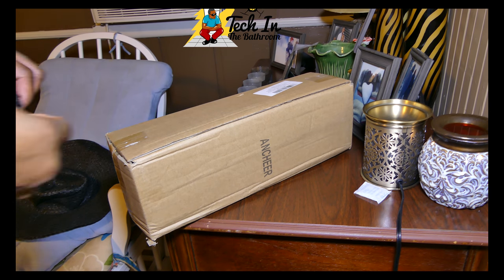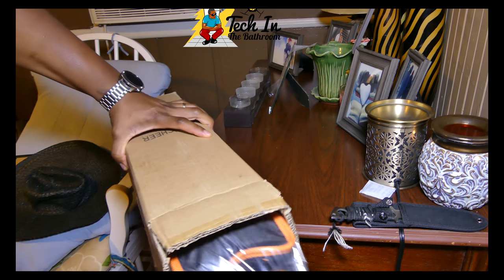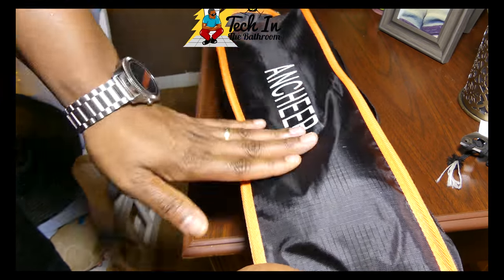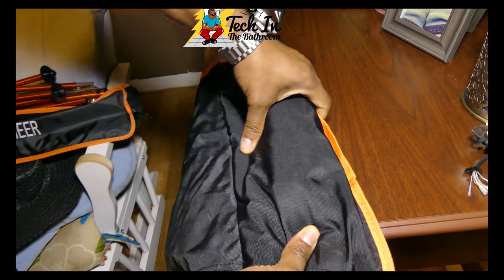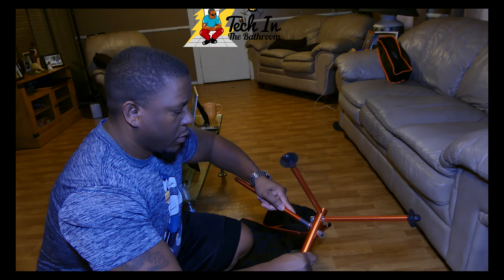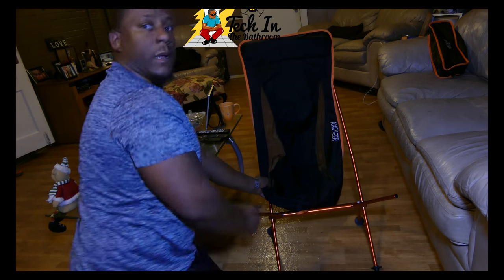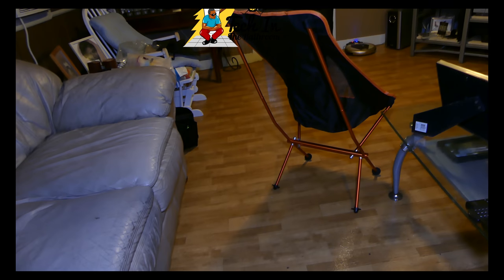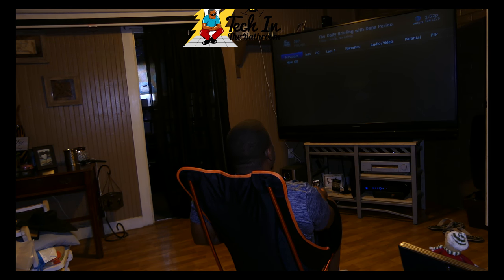Pop up Camping chair quick set up and affordable great for pop up tent camping